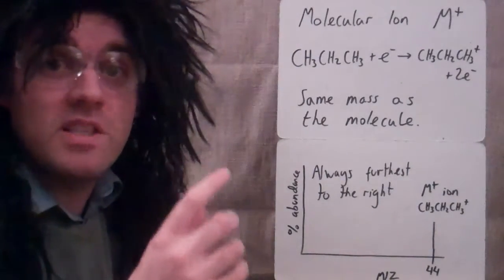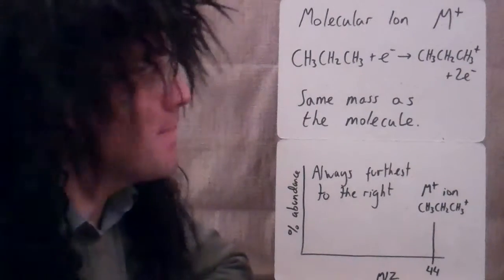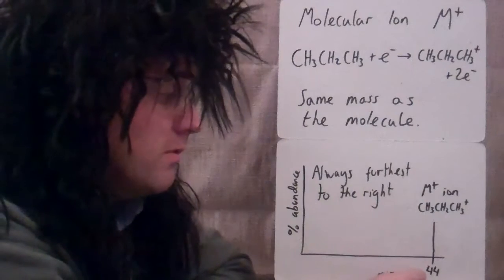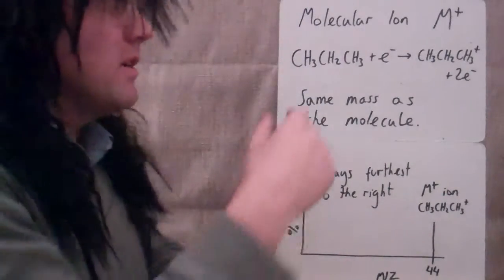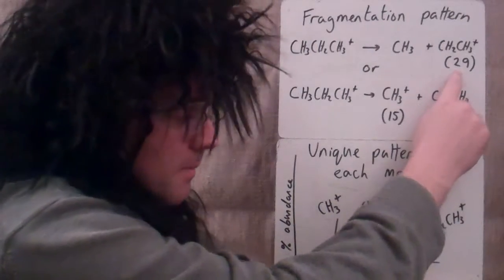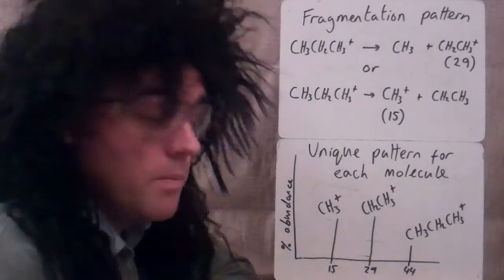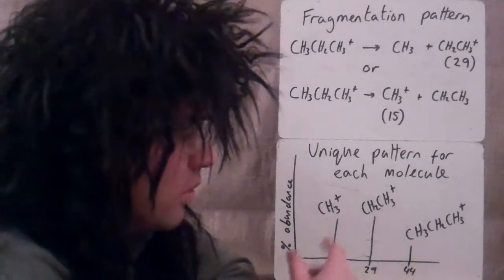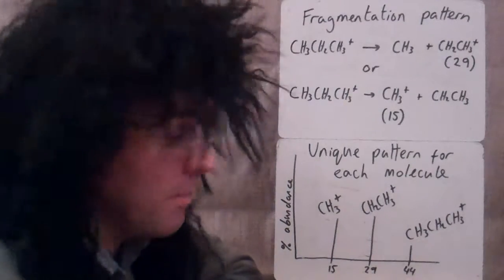Mass spec and molecules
How to use mass spec to identify molecules